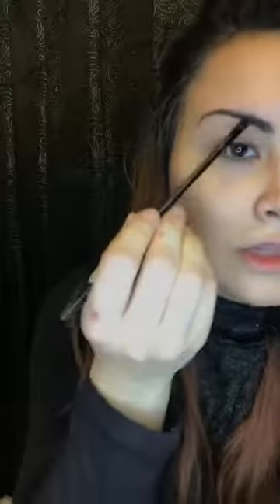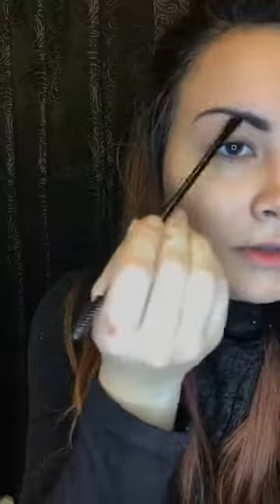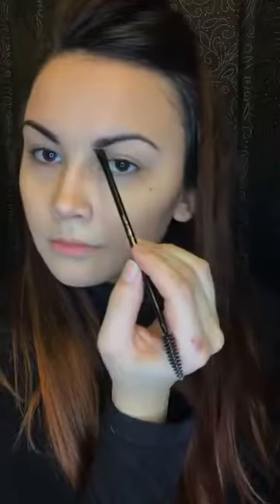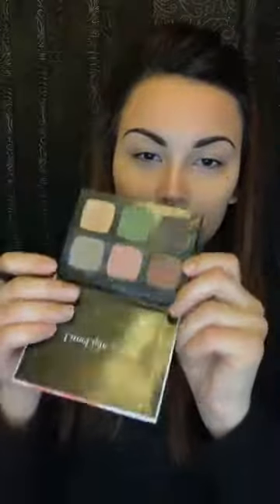Quick Mommy and Go Makeup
All products used are LimeLight By Alcone
get them here: RCMbeauty.com